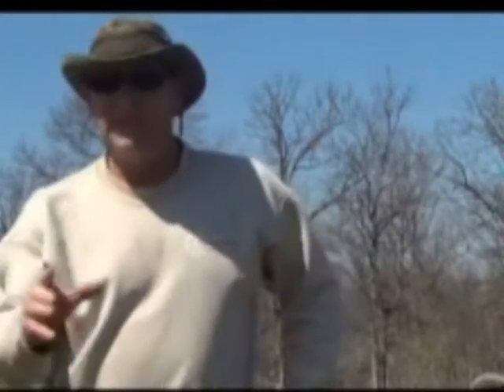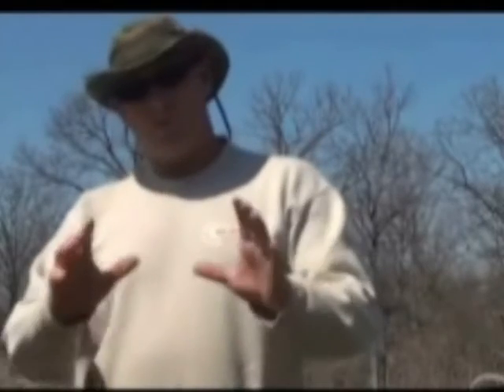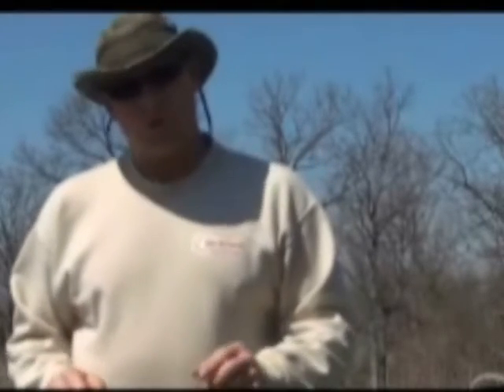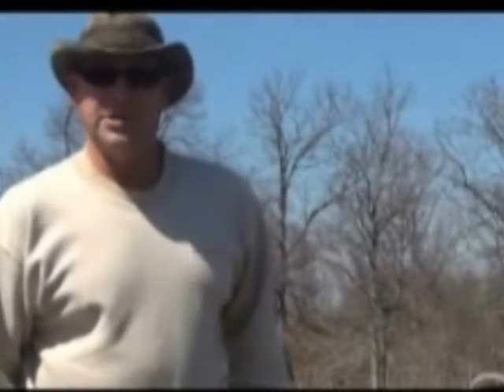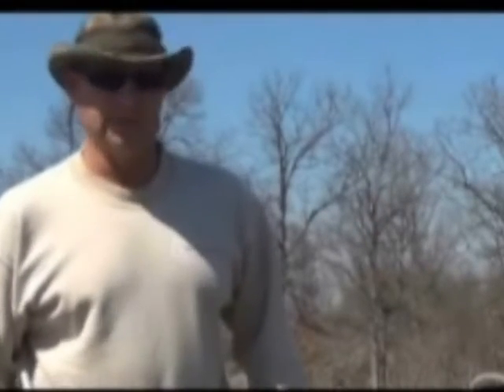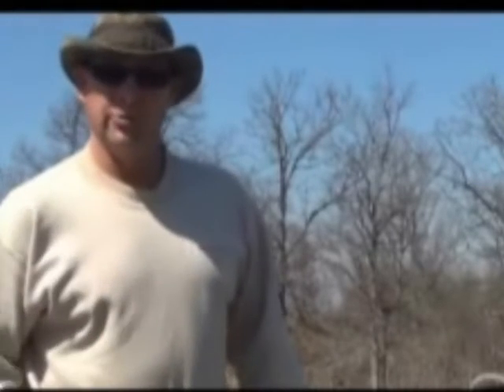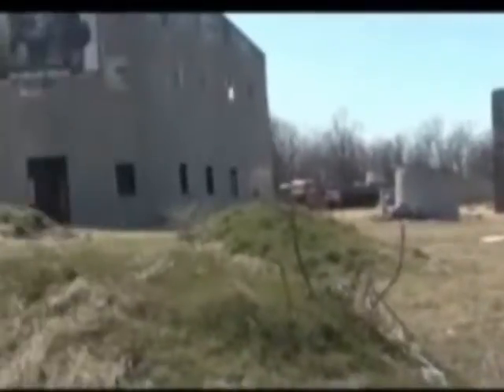HERE'S WHERE WE'RE AT BRAVO 20132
Dewayne takes you through the paces for some major changes to the field that the staff can use more effectively.  Old D-DAY Fields that need a face lift are getting it making the game more fun and more interesting!